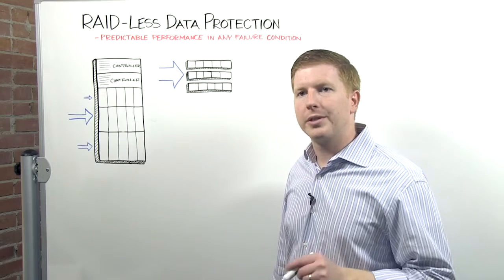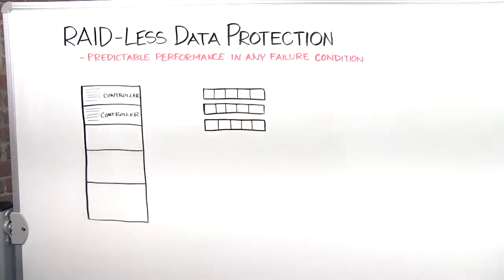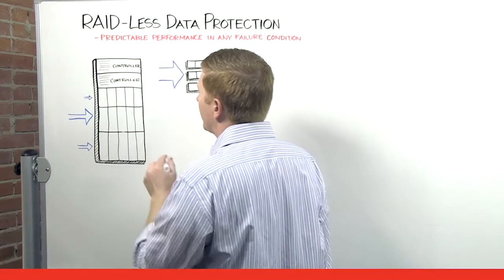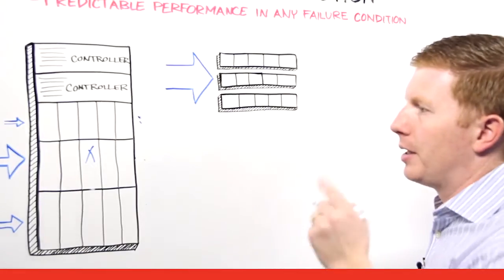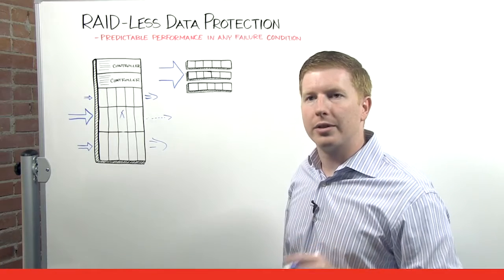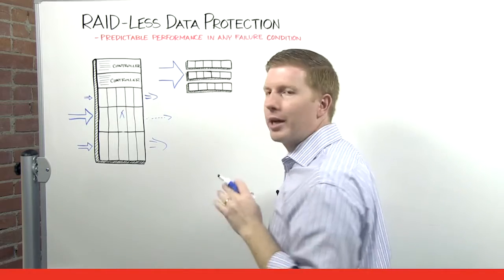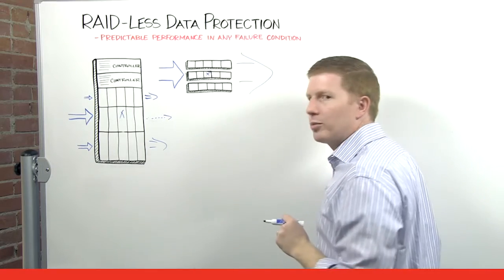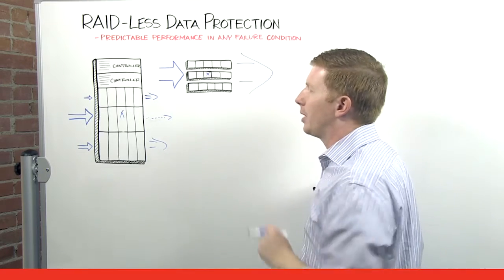RAID-less Data Protection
Ensures predictable performance in any failure condition

To deliver guaranteed Quality of Service (QoS), systems must eliminate the performance variability caused by disk failures. Only RAID-less data protection delivers the predictable performance required for supporting firm performance SLAs.